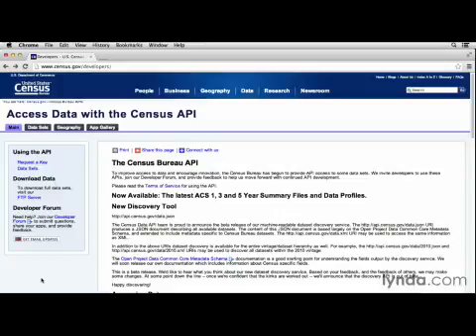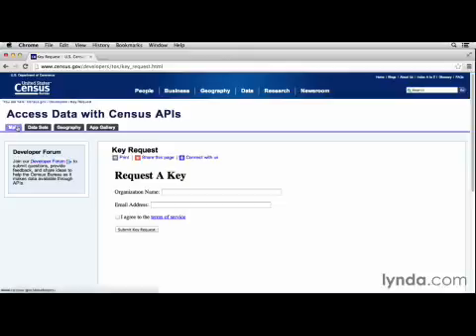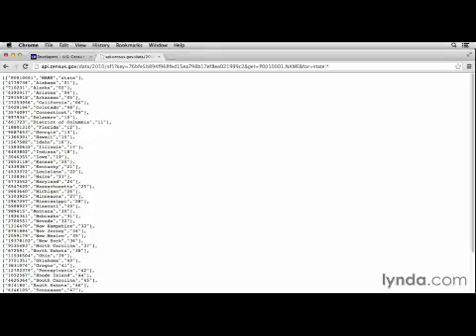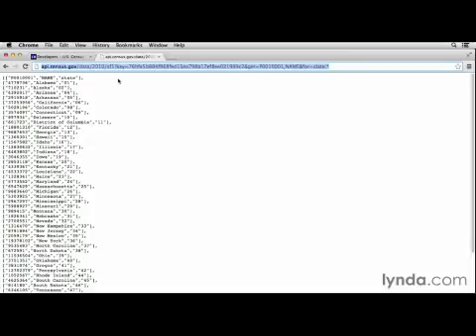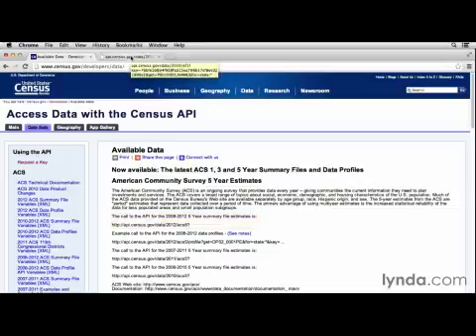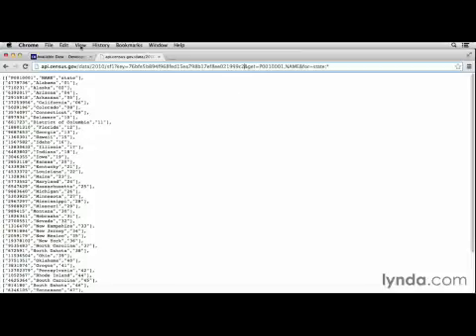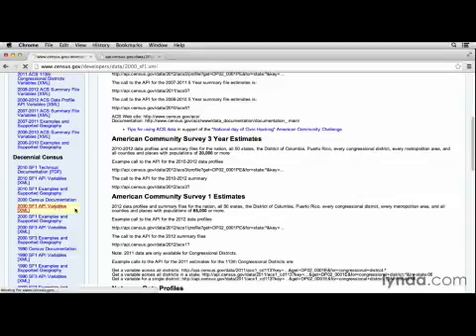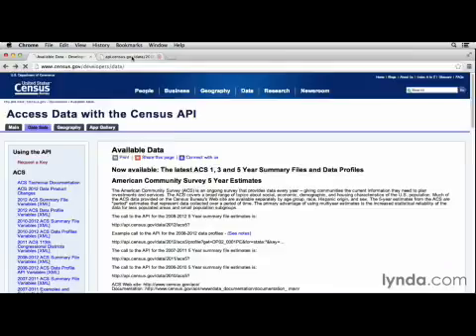Test Video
My first video upload